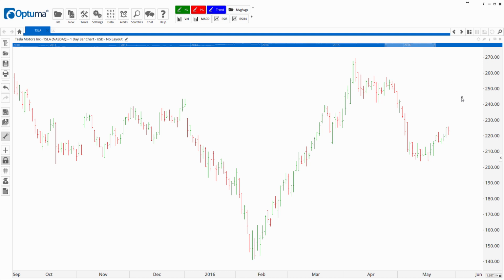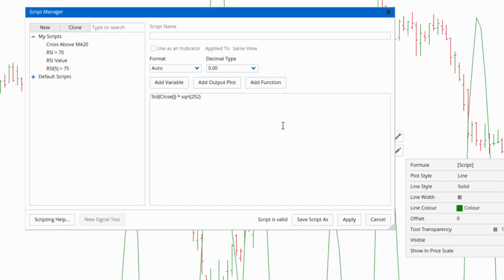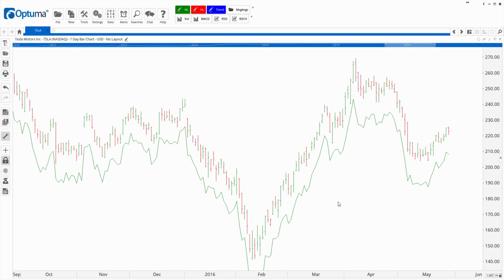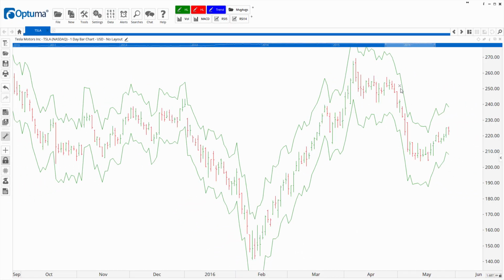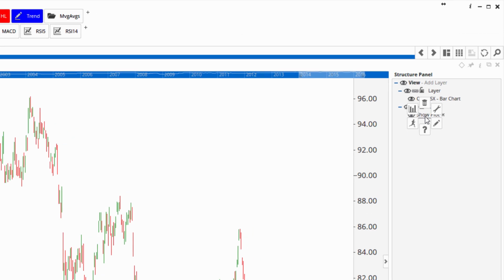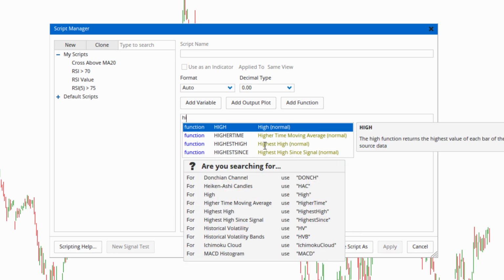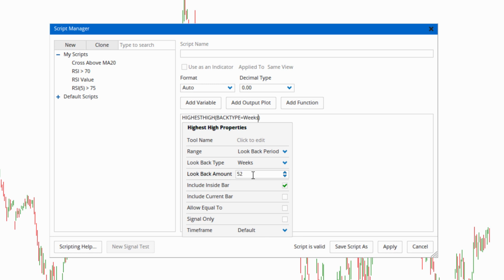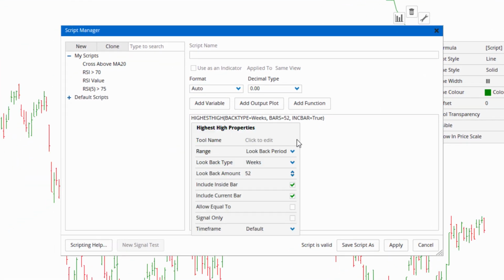The Show Plot Tool | Intro to Scripting in Optuma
This video shows you how to use scripting with the Show Plot tool to plot certain values on your charts.